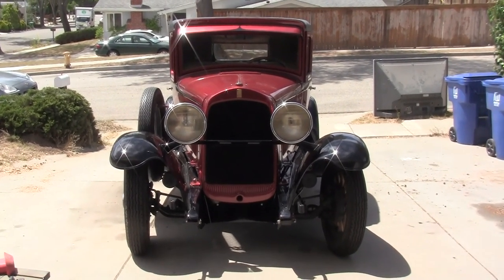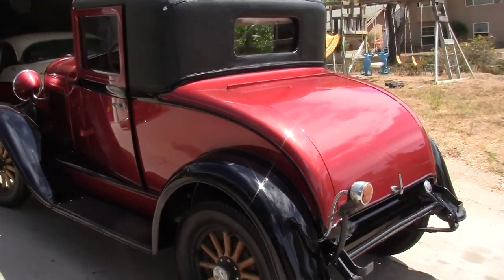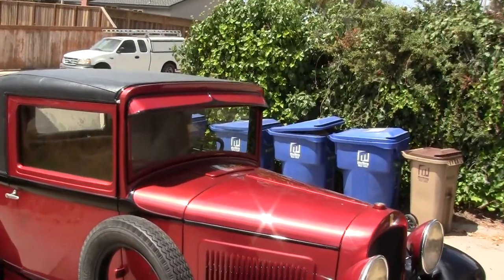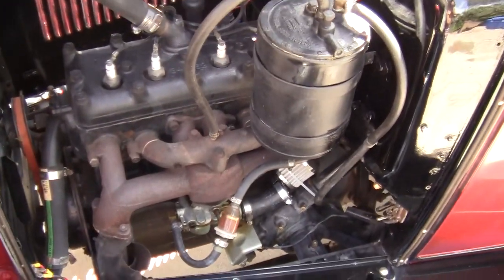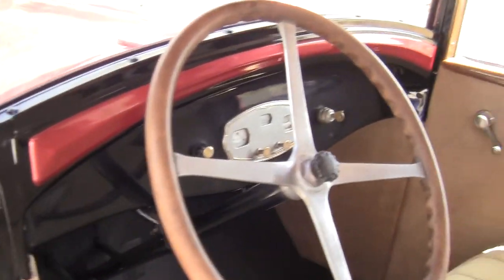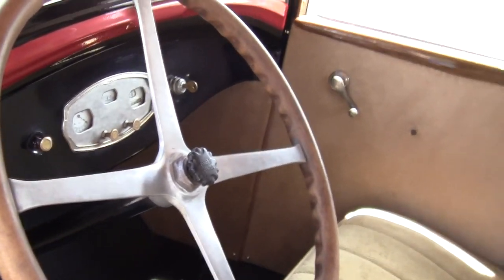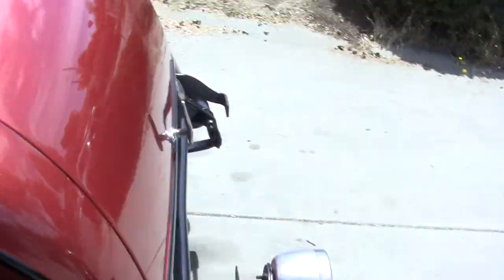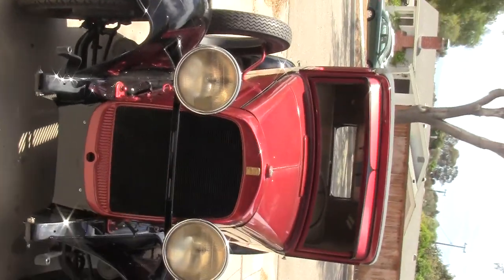1930 Willys Whippet 2 Door 3 Window Copue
Walk around our beautiful 193 Whippet. Driving our Willys Whippet.